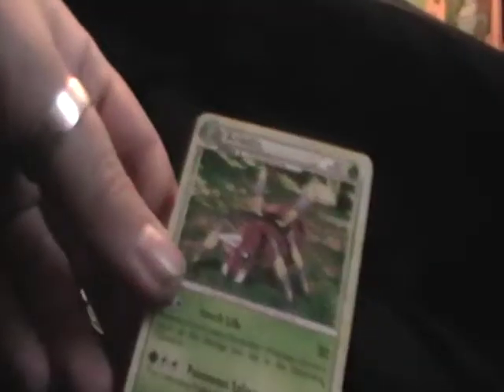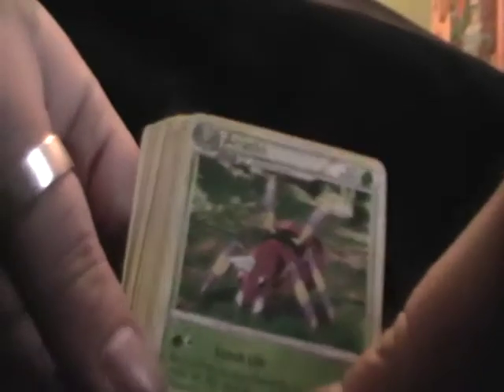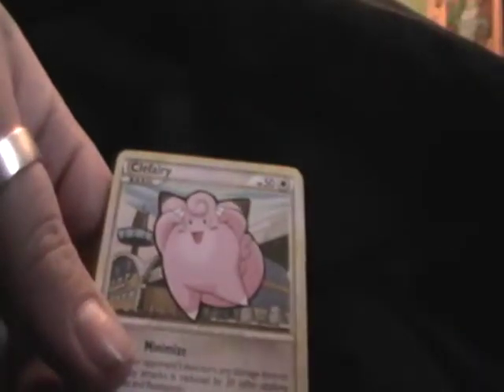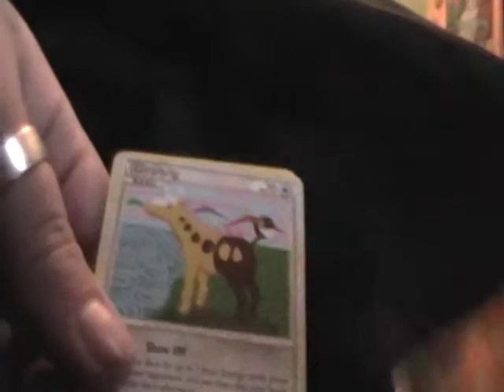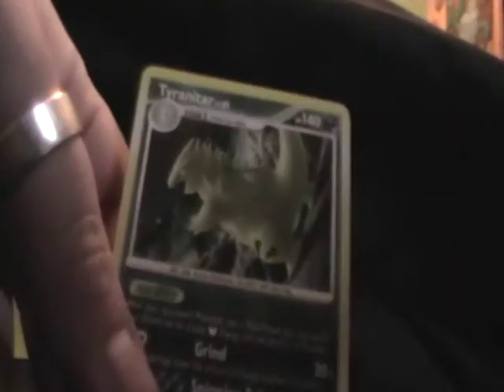TCBM: PokemonTcgUK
Thanx alot mate.